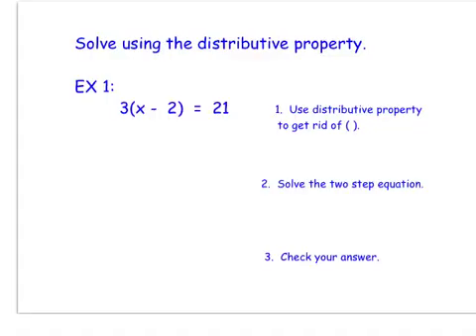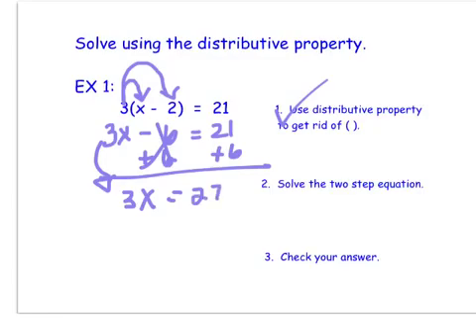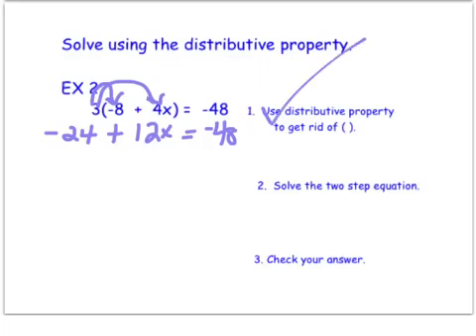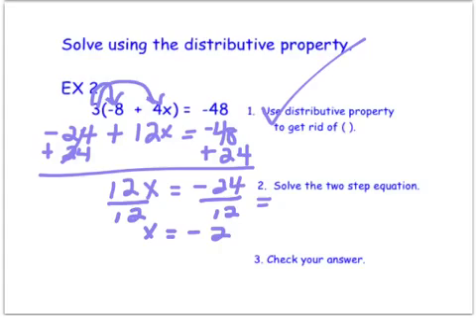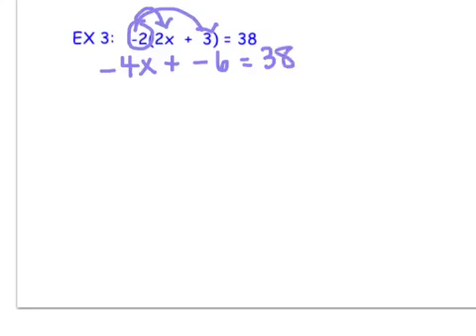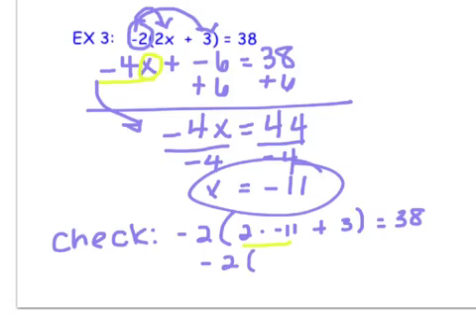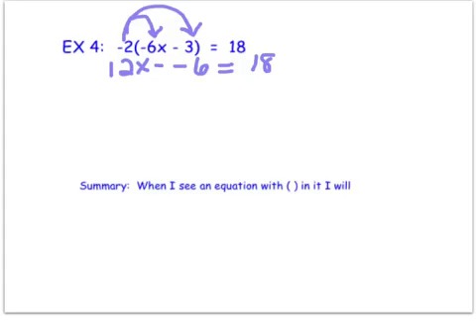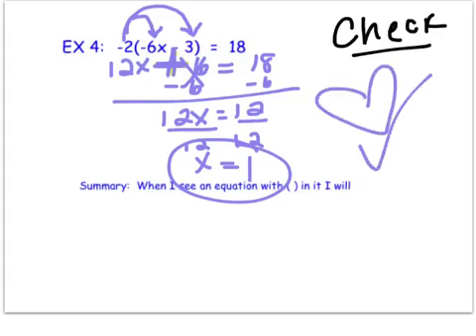Distributive Property and Solving